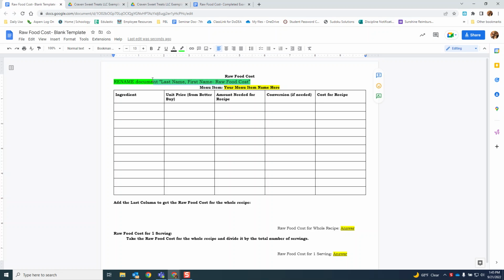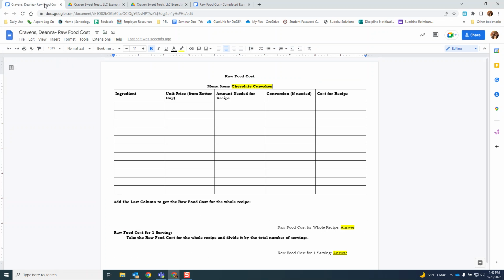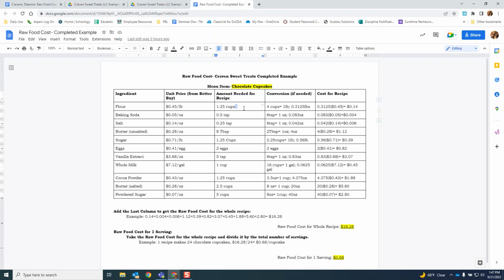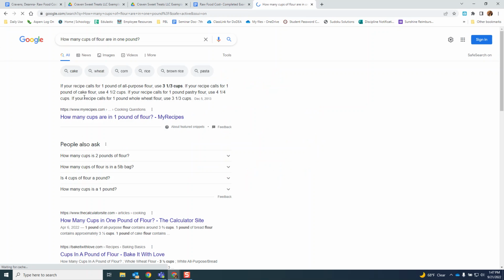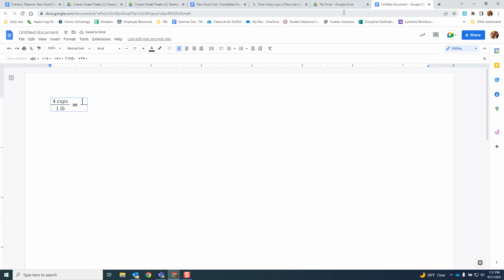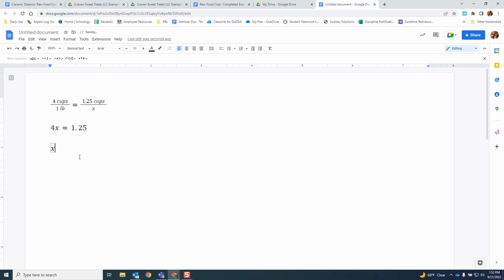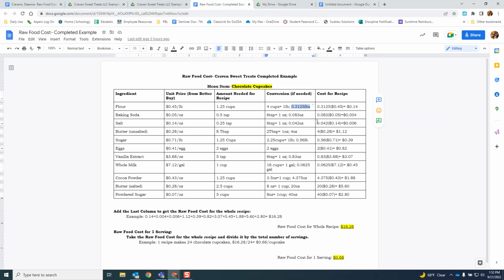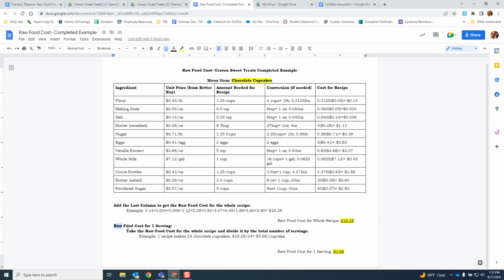Raw Food Cost Instructions